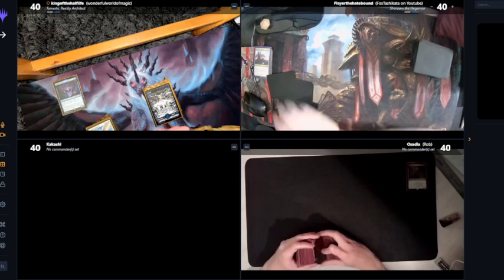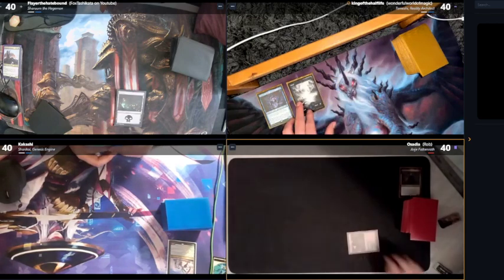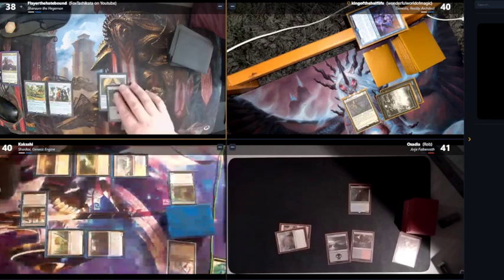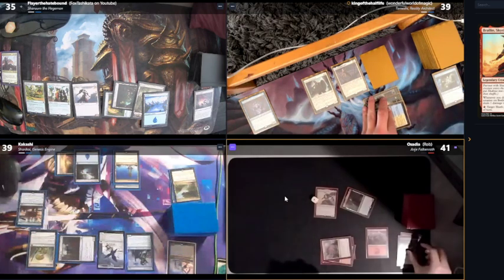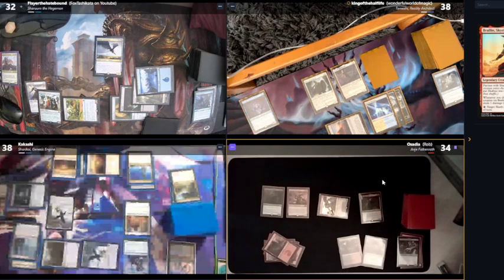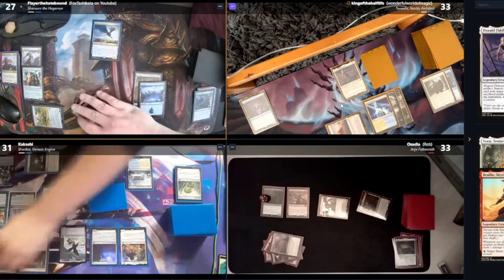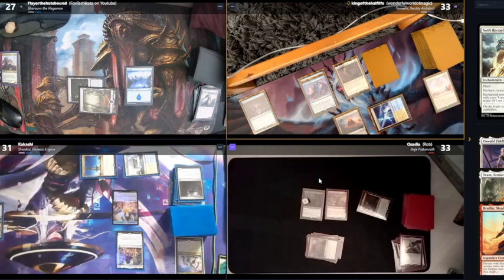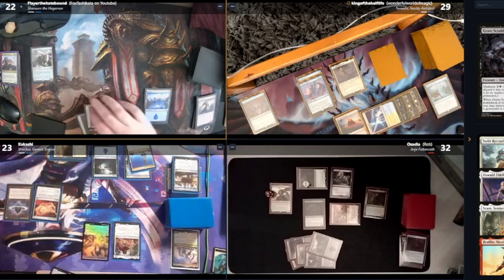Random Spelltable Game #34 (Part1): I'm so Behind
This was the most annoying game i've played lately. No land drops and I had to rely on artifacts which got blown up.